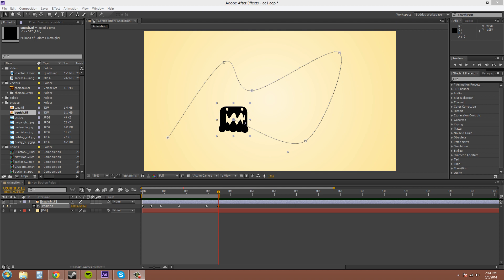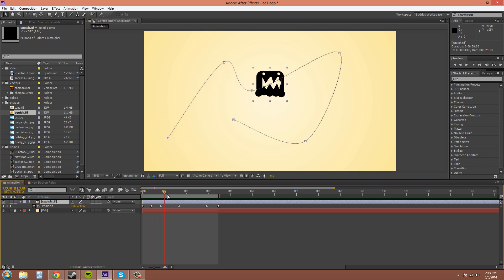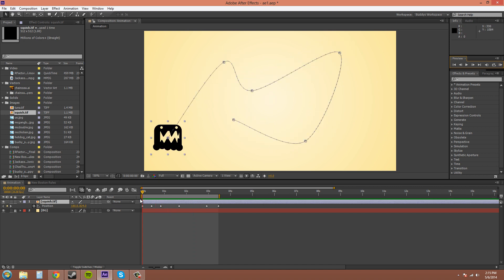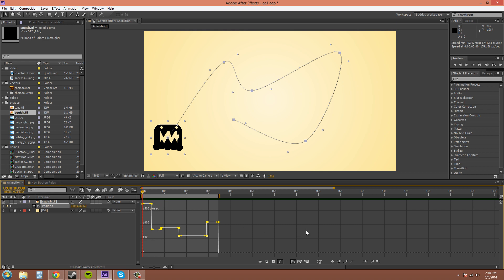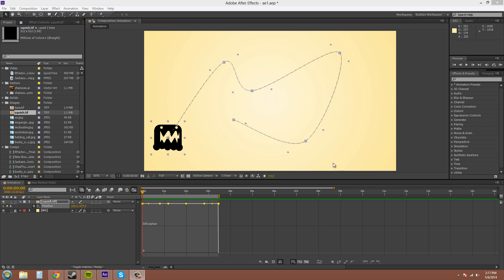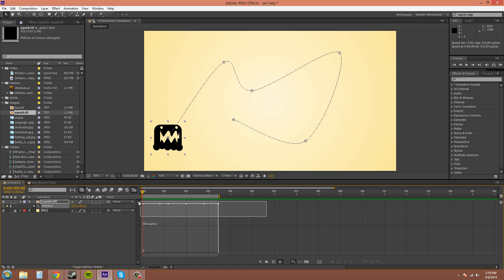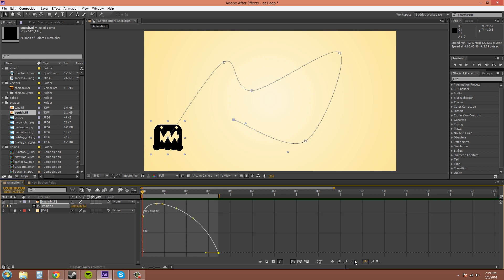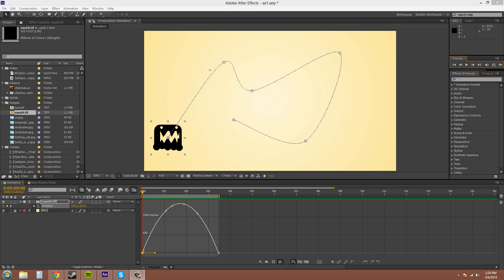After Effects CS6 Tutorial - 29 - Roving Keyframes